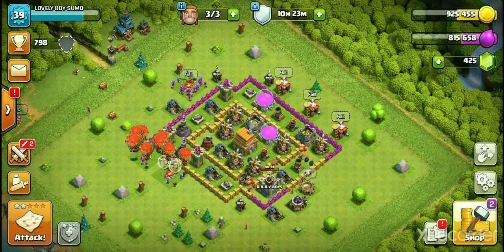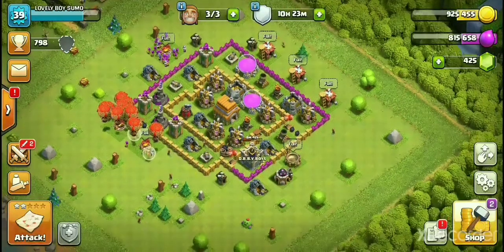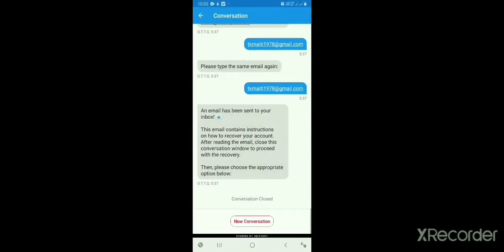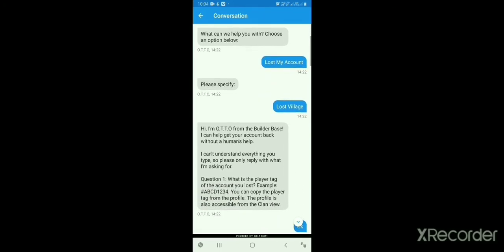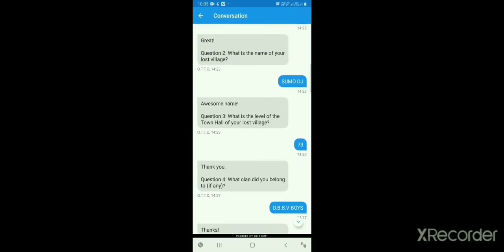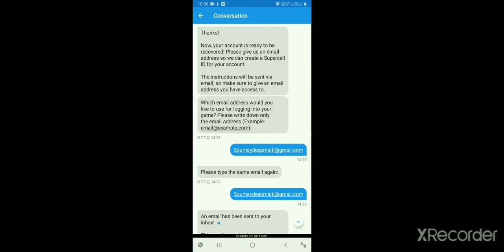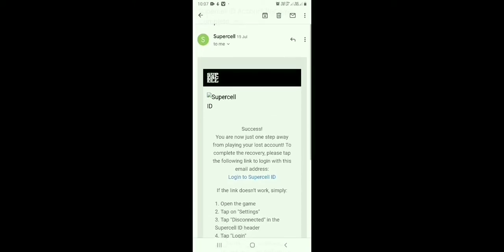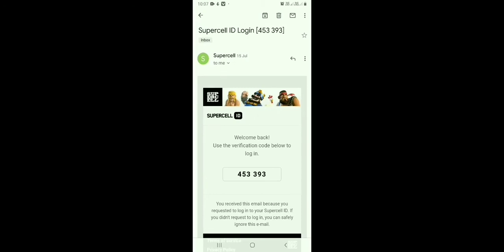your lost villages ||get it again||100% guarented trick || watch and try it now.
You can get your lost village again 100% by using this trick.
Stay happy stay safe.